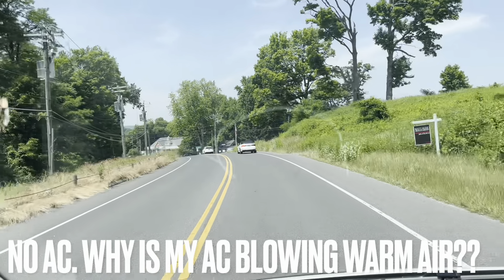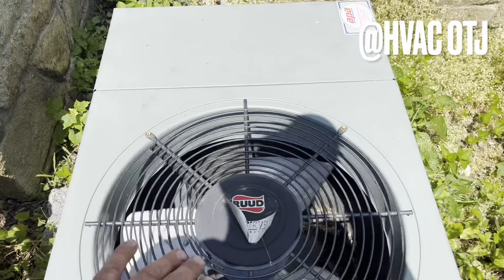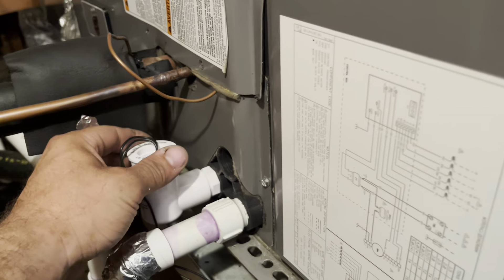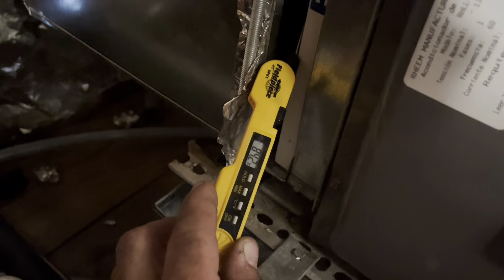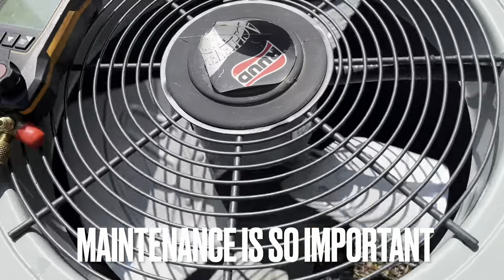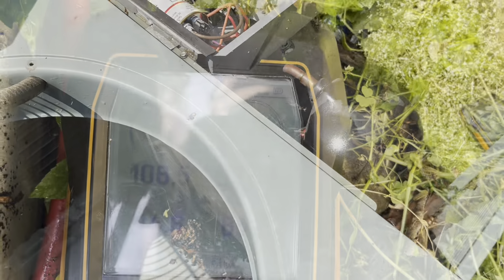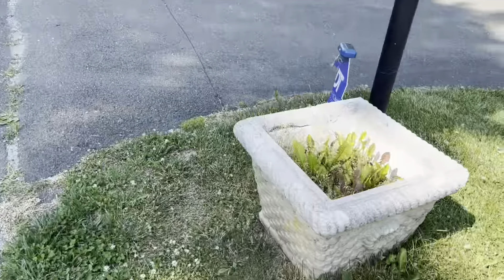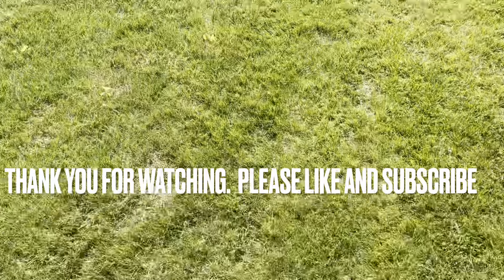HVAC. WHY IS MY HOME AC NOT COOLING? ALL COMPONENTS ARE WORKING!!??!!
I received a customer call that their Home Central air conditioning system is not cooling. In fact, it is moving about 75 degrees out of registers.  No temperature drop.  Should be 18-22 degrees.   The purpose of this video is to show that it’s not always a capacitor.   There are so many other things to check on a service call and from the words of another content creator on YouTube.  “Always be aware of your surroundings”.  This is a very serious fact when entering a service call.   @PipeDoctor @DCHVAC